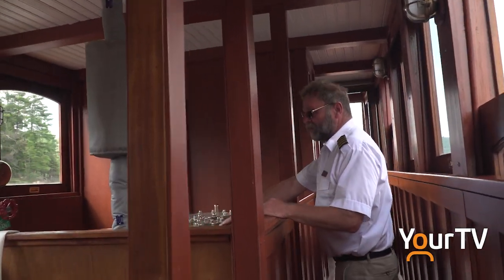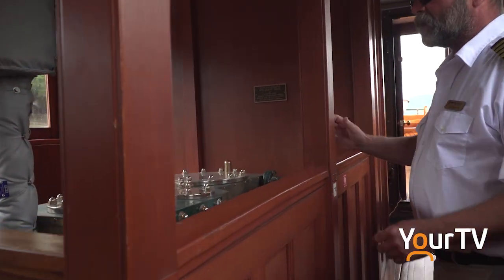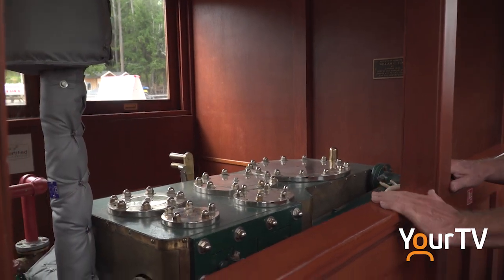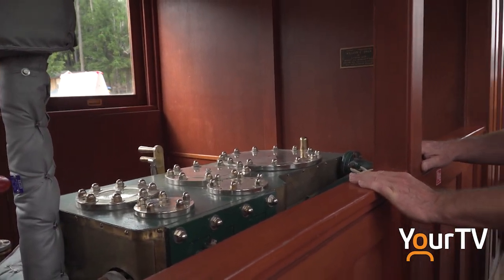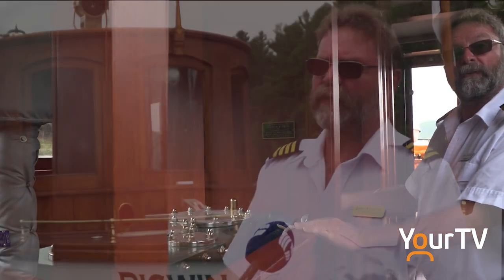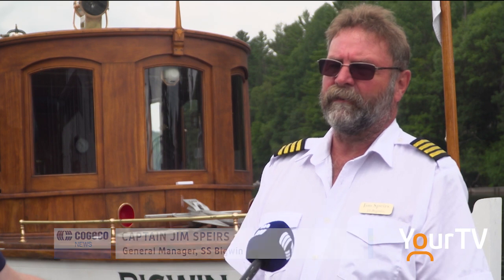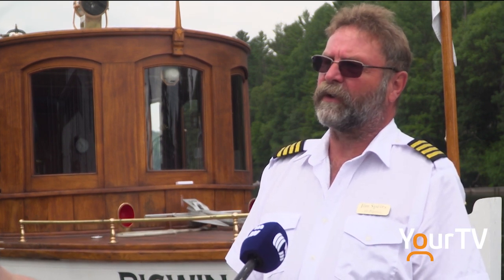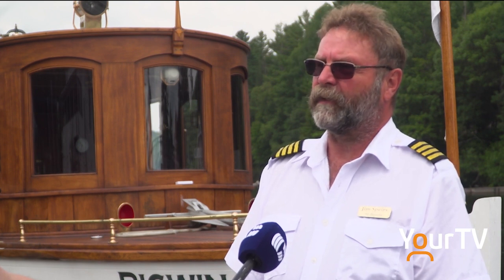SS Bigwin is back for a full season following a cutdown on tours due to the pandemic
The SS Bigwin, a staple of the Dorset tourism industry, has gone through some challenges over COVID. But the little ship that could is no stranger to big challenges and as Captain Jim Speirs tells us, it has come back again better than ever.

This story was featured on Cogeco News, part of the TrulyLocal programming available on YourTV, exclusively on Cogeco Ontario

To stay up-to-date on all things local go to YourTV.tv

SS Bigwin Discover Muskoka